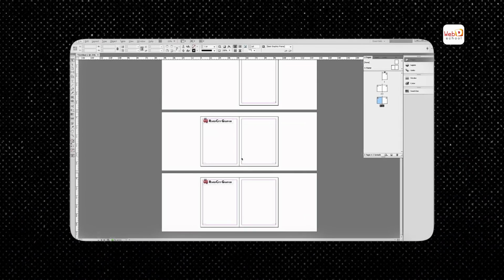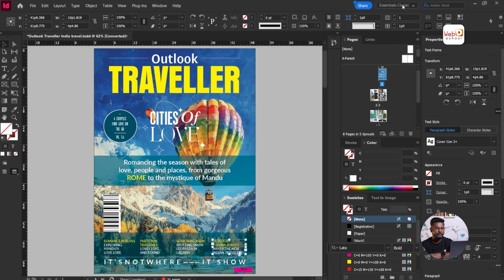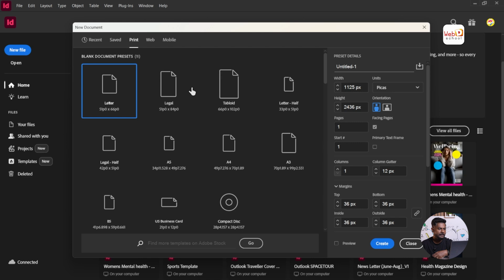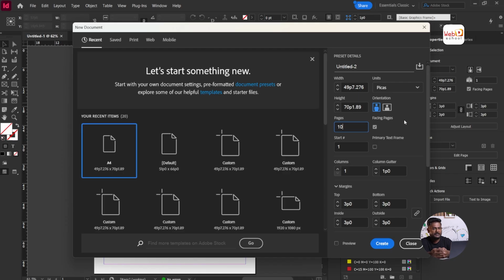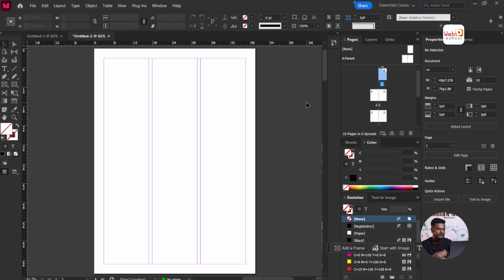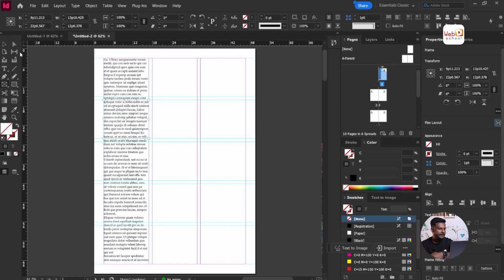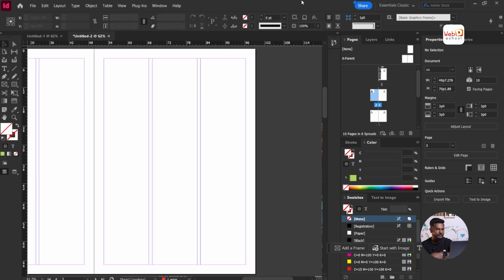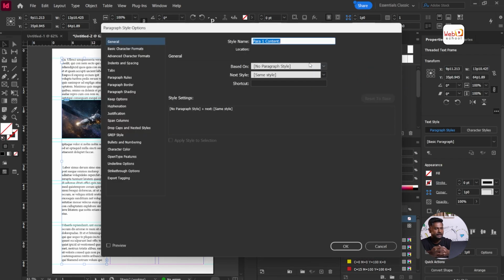How to Create and Control Layouts in Adobe InDesign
Learn how to create and control layouts in Adobe InDesign like a pro! In this tutorial, I’ll walk you through essential tools and techniques for setting up pages, using grids and guides, managing margins, columns, text frames, and images, and keeping your designs clean and professional. Perfect for beginners and anyone looking to improve their layout design skills.